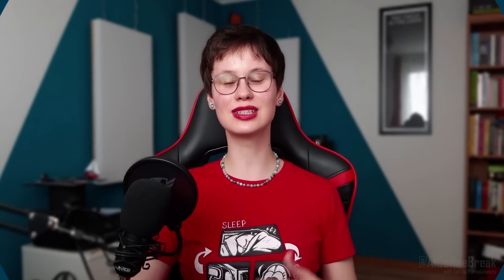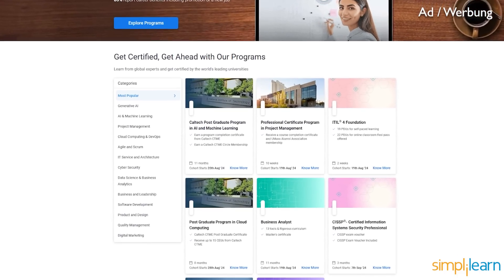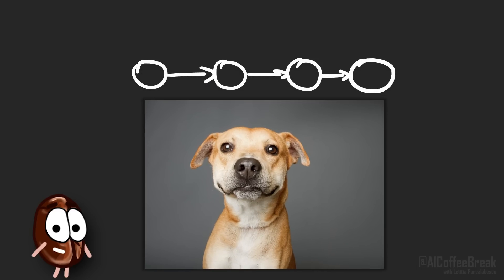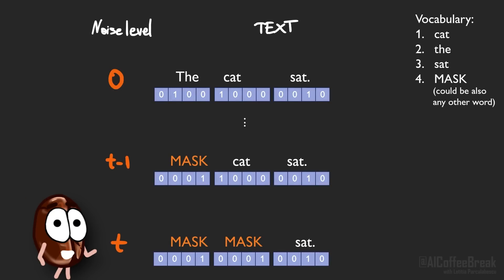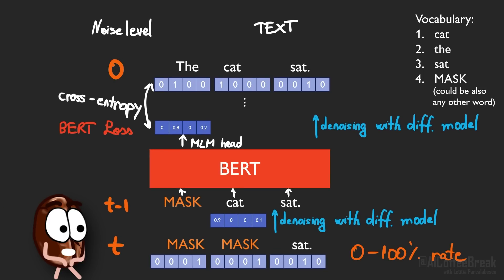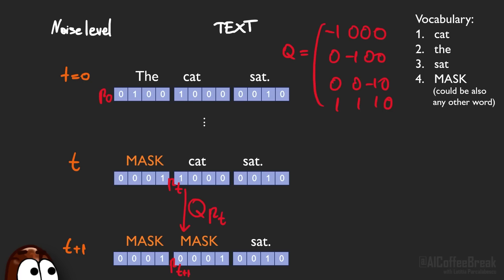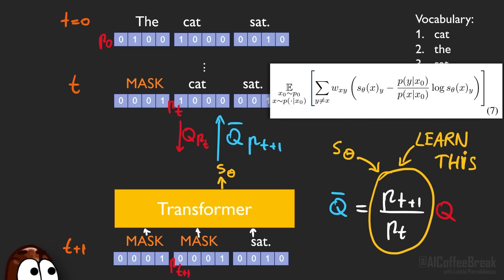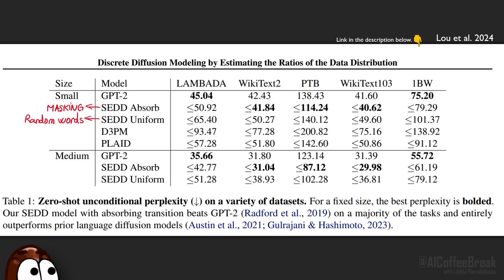Discrete Diffusion Modeling by Estimating the Ratios of the Data Distribution – Paper Explained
We've combed through the complex mathematics and dense pages of the “Discrete Diffusion Modeling by Estimating the Ratios of the Data Distribution” research paper to bring you the essential insights and key takeaways. Learn about how diffusion models can finally generate good quality text. The paper won the ICML2024 best paper award! 👏
✨ Advance your career in Artificial Intelligence with Simplilearn’s Artificial Intelligence Engineer Program (sponsor)

This video in blog post format!

Outline:
00:00 Intro
01:17 Simplilearn (Sponsor)
02:29 Impossible for GPT, but possible with diffusion
04:26 Discrete Diffusion
05:33 Similarity to BERT
06:50 Forward diffusion
07:48 Backward diffusion
08:44 Score Entropy for learning
09:17 Inference: Generating a sample
09:52 Results

📃Lou, Aaron, Chenlin Meng, and Stefano Ermon. "Discrete diffusion language modeling by estimating the ratios of the data distribution." (2023)

Music 🎵 : Space Navigator - Sarah, The Illstrumentalist